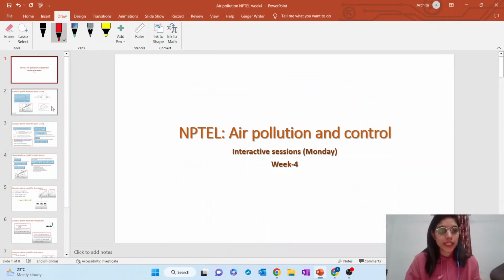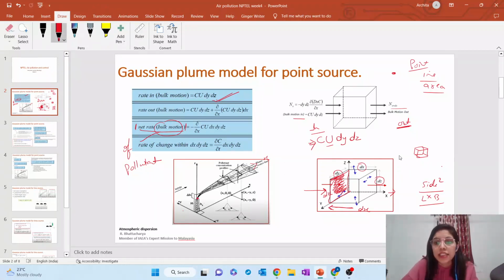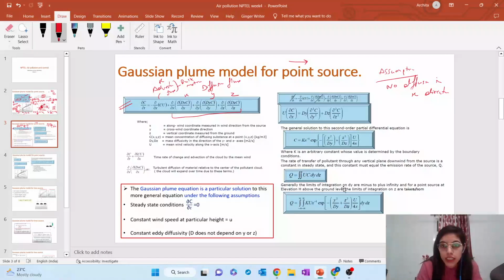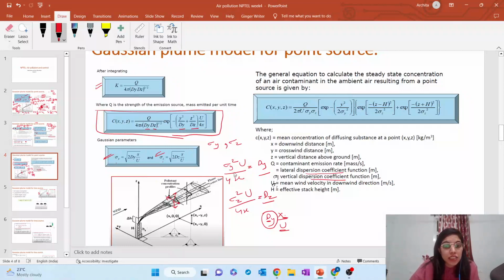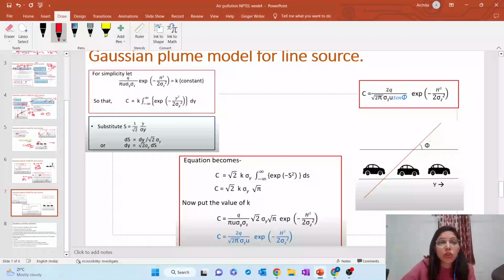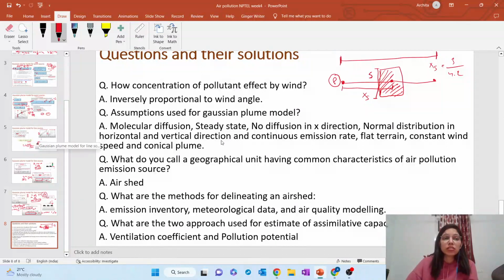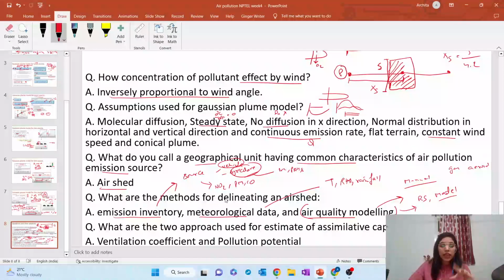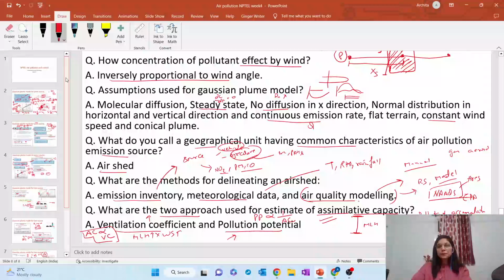Air pollution and control: Interactive sessions (Week-4)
This is interactive session for week 4 for NPTEL course on air pollution and control.